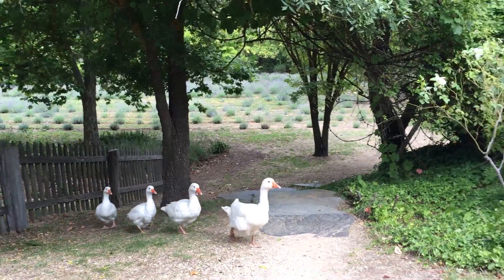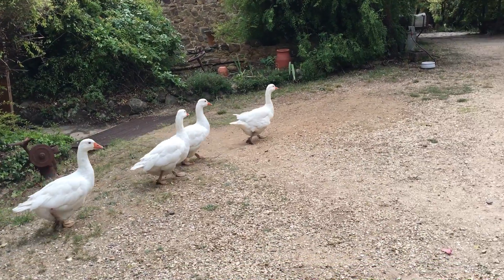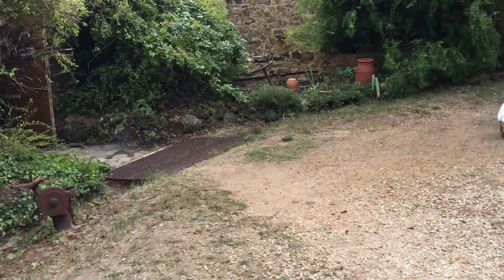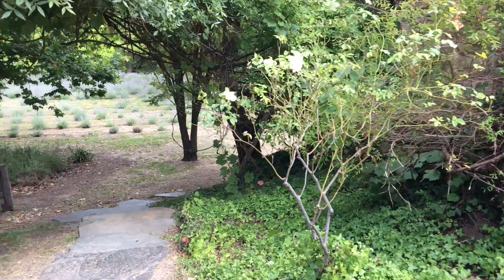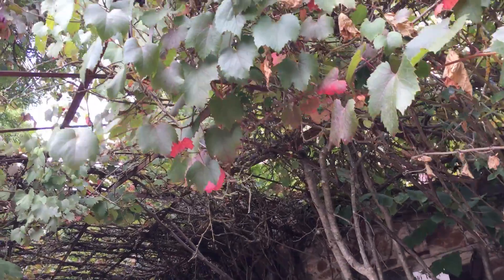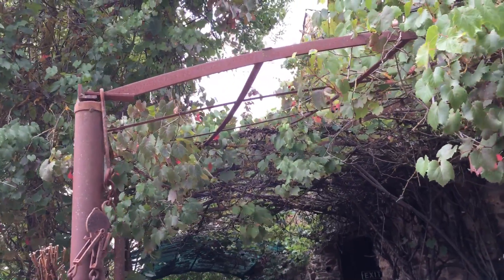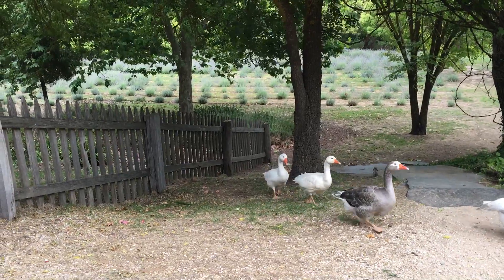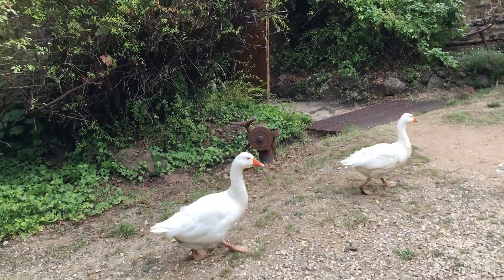15 March 2021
A day at Lavandula near Daylesford ❤️